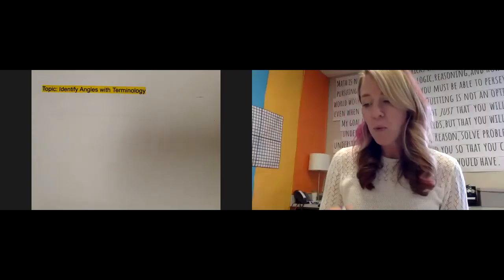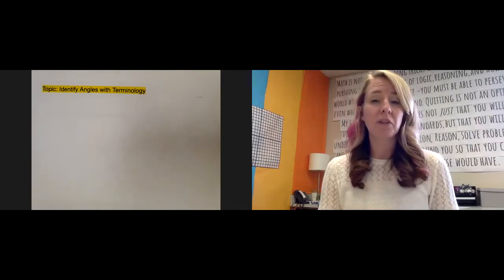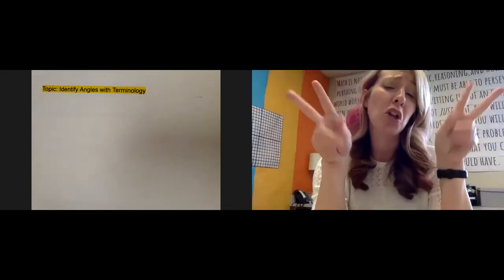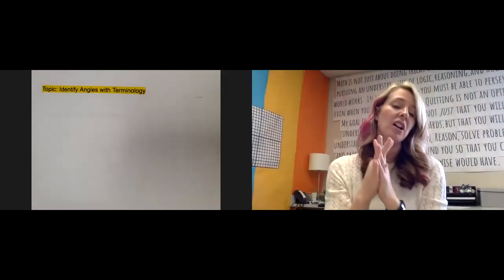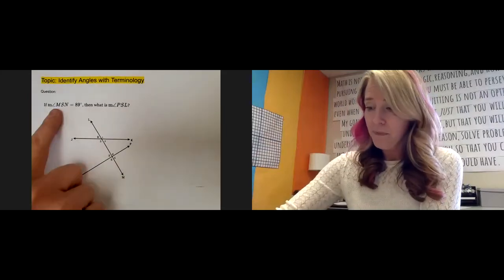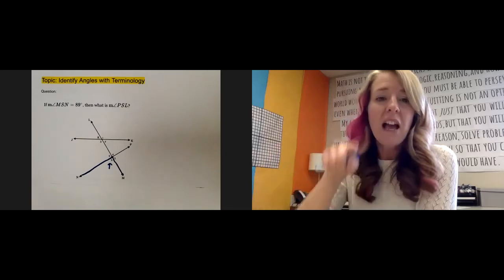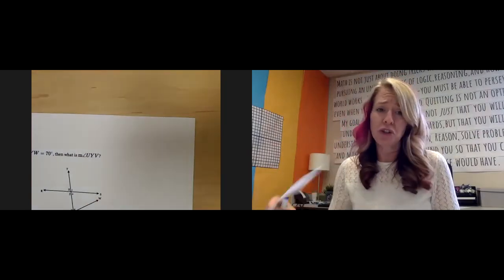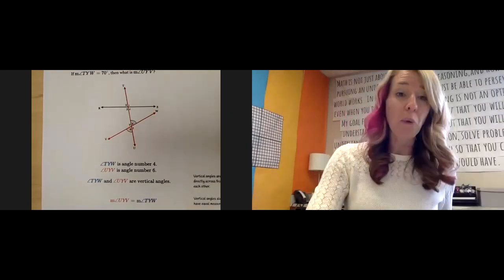Delta Math - Identify Angles with Terminology